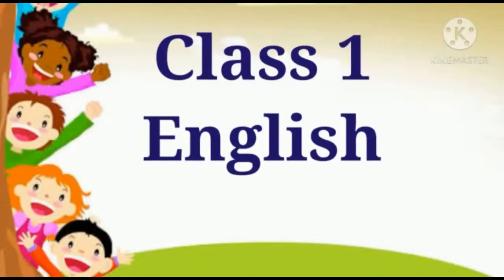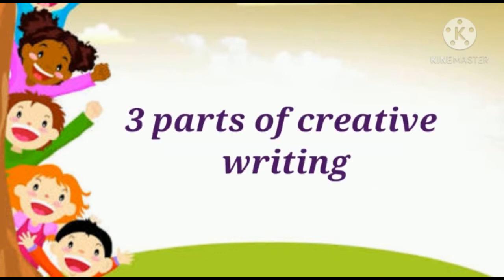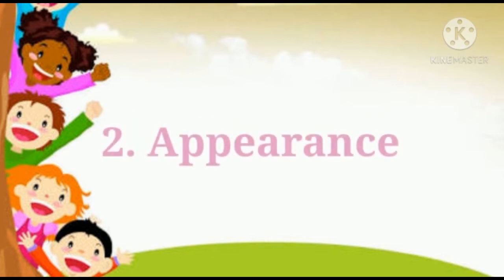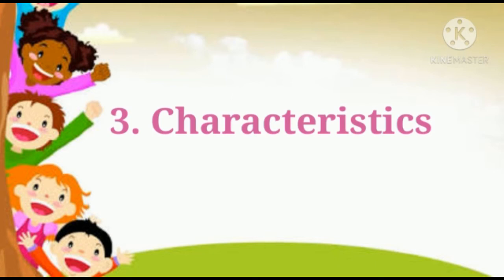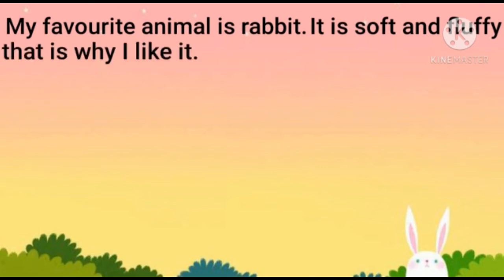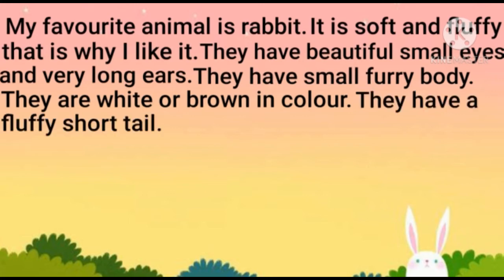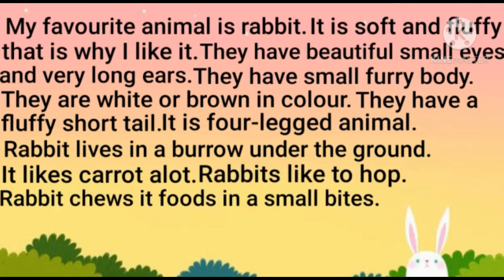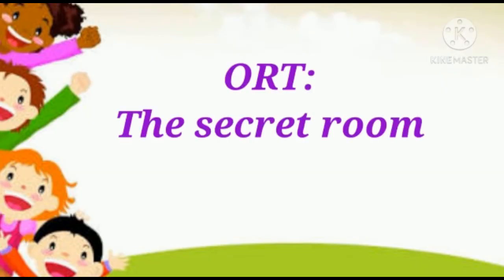English I | January | Week 2 | Creative Writing